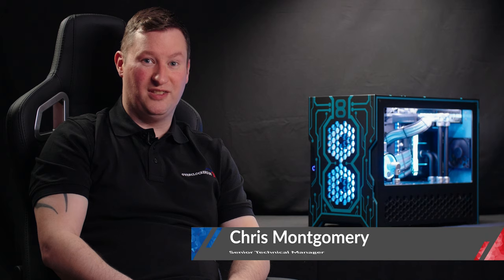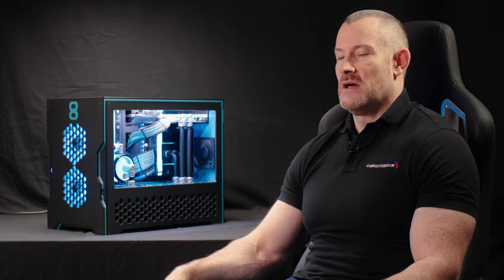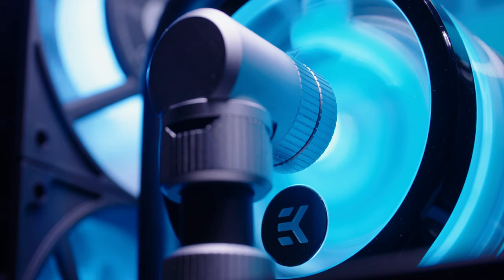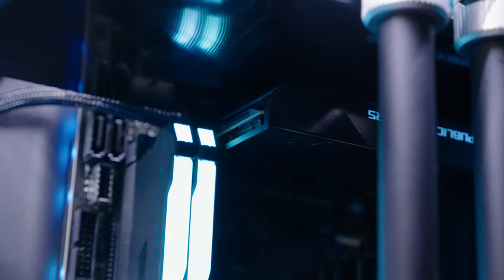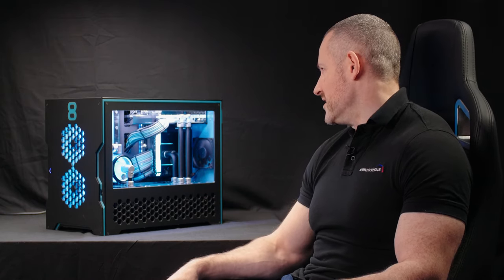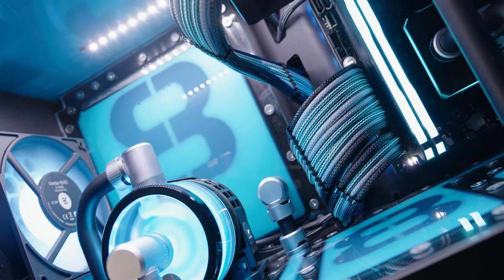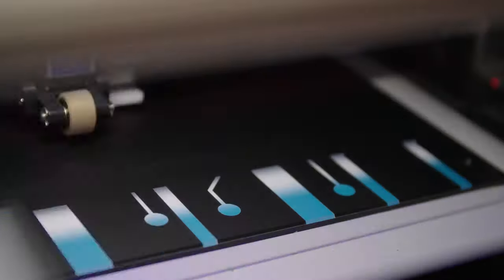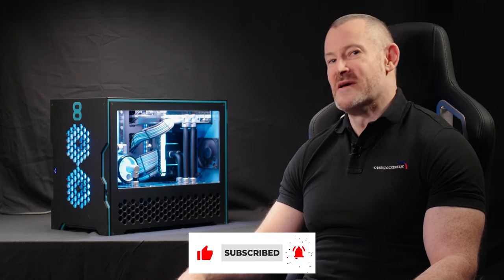The Making of the 8PACK Meteoroid PC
The 8PACK range of PCs from Overclockers UK brings together the latest expert knowledge and the greatest PC hardware and technologies. Ian "8Pack" Parry - Head of Research and Development, won't be beaten when it comes to performance, aesthetics, and customisation.

In this video Chris Montgomery - Senior Technical Manager and 8Pack himself discuss the many features, benefits, and thought process behind the brand new 8PACK Meteoroid. This compact PC takes things to another level with a unique design, the latest hardware, and incredible performance. Learn more about the case, designed and manufactured in-house at Overclockers UK.  The futuristic materials, integrated cooling, overclocked hardware, and vast range of customisation options, including UV printing. The Meteoroid is a PC that's out of this world!

As standard, the Meteoroid comes with a Ryzen 9 5900X and RTX 3080Ti, 64GB of 3600Mhz DDR4 Memory, and a generous 5TB of high-speed storage. If you want the ultimate gaming, streaming, or creativity PC you can spec yours right now on the Overclockers website.  Alternatively, give our talented team a call and customise your dream Meteoroid PC today.

00:00 - Introduction
00:32 - Meteoroid Aesthetics
00:57 - Custom Case Design
02:24 - Cooling Design
05:10 - Hardware options
08:07 - Customisation
13:14 - Welcome to the Gun Show